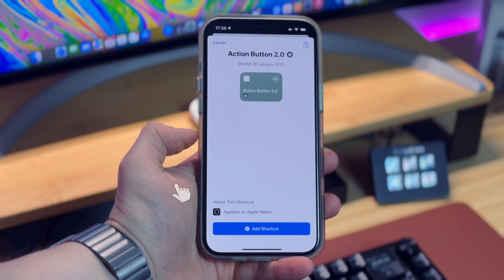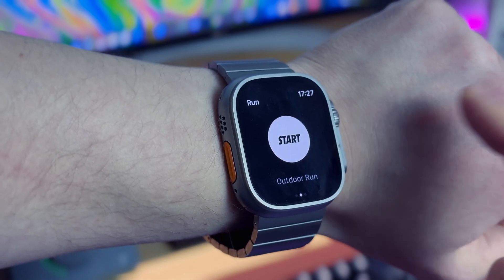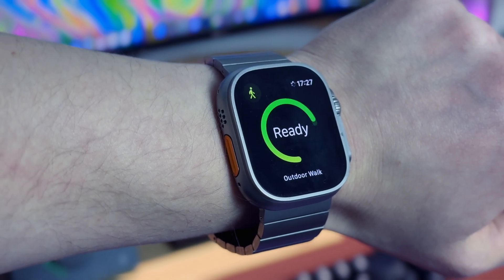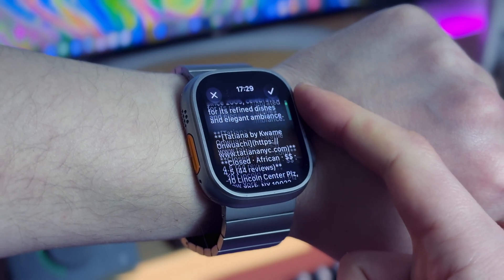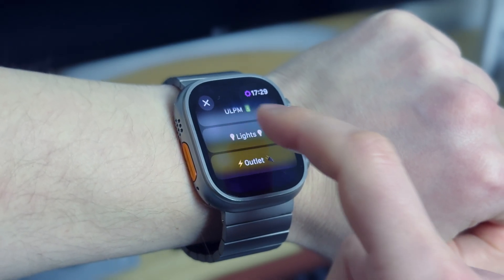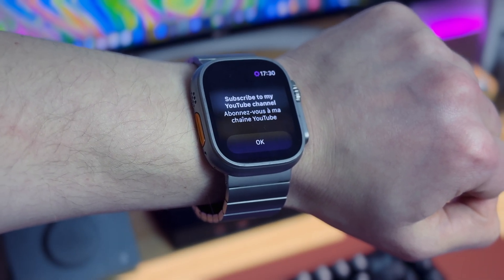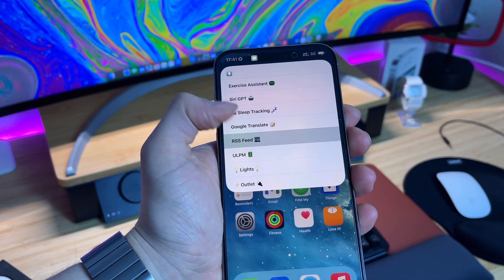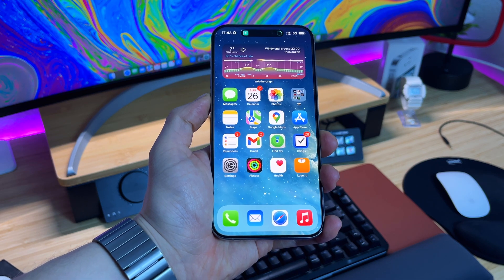SUPERCHARGE YOUR ACTION BUTTON WITH SHORTCUTS !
Elgato Stream Deck Mini

Timecodes:
0:00 - What this video is about?
0:47 - DEMO
6:58 - How to get Action Button 2.0